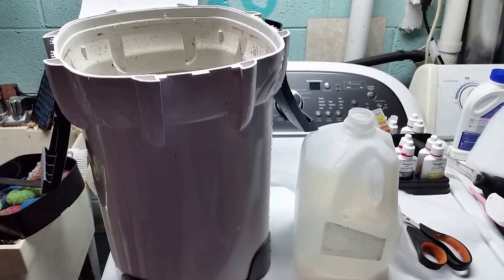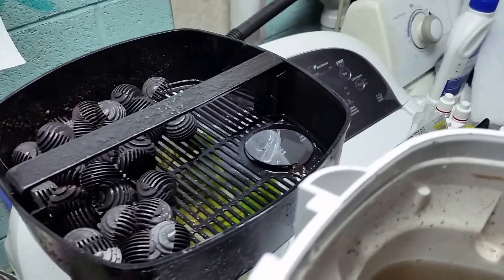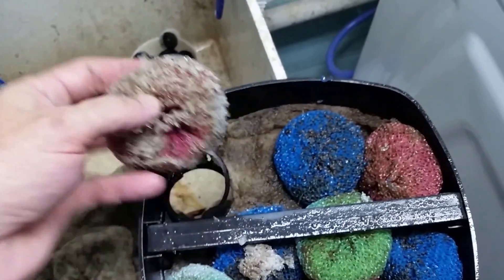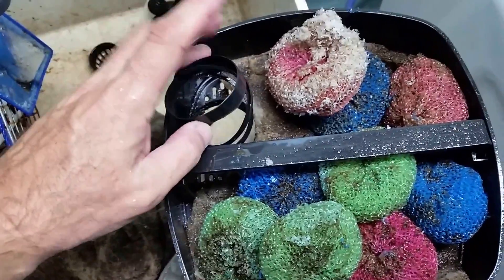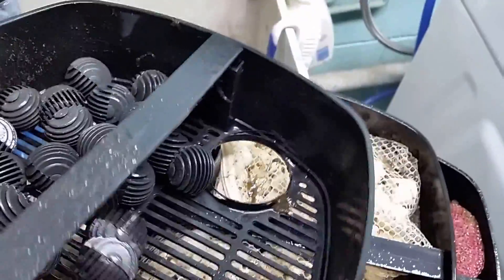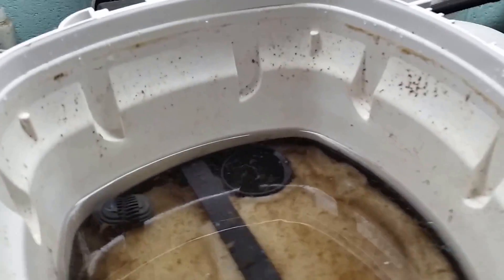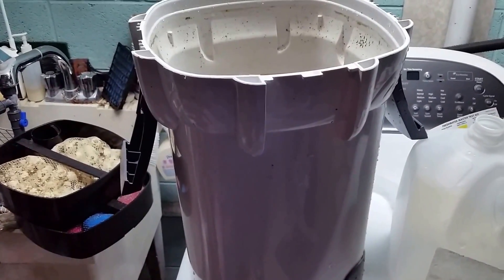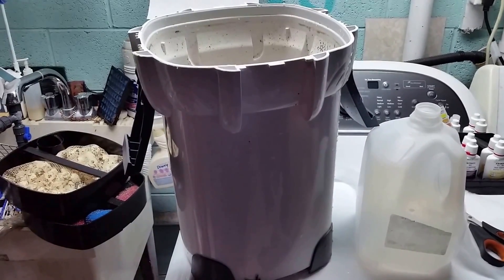UV Radiation Is Destroying The Inside of My Sun Sun Canister Filter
During a water change I was doing some routine filter maintenance on my Sun Sun 304B external canister filter, and I found that the plastic shielding around the UV sterilizing light has worn away and the UV radiation is breaking down the plastic pot scrubbies I use as bio material (biofiltration) in my filter trays.